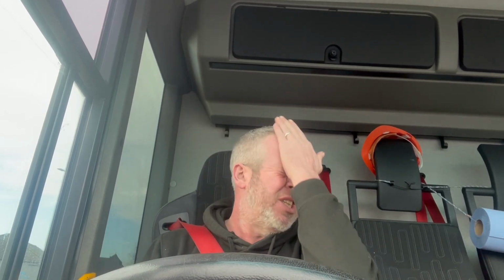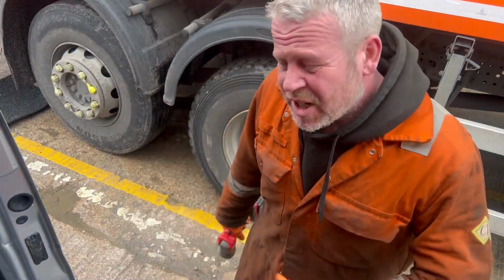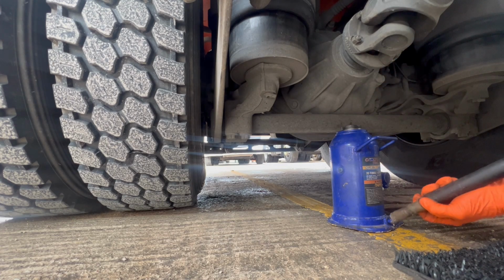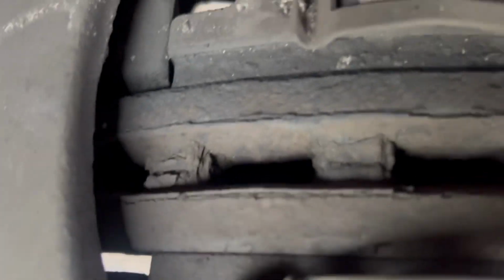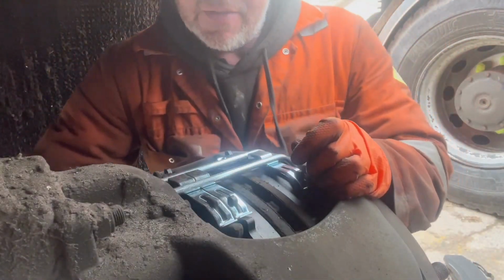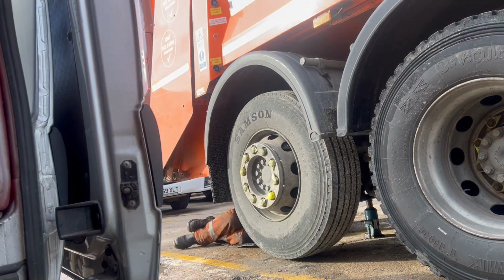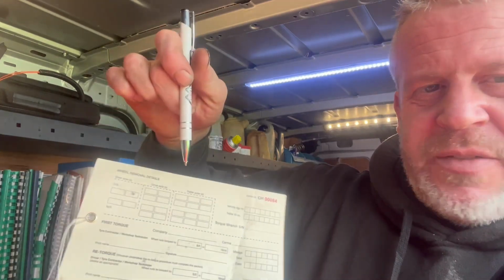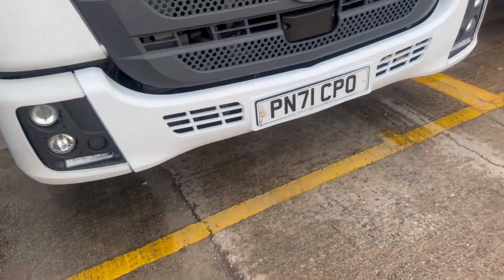Saturday Call Out To A Mercedes Econic Brake Fault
In this video, we go on a call out to address a brake fault on a Mercedes Econic truck. Join us as we diagnose and repair the issue, providing valuable insights and tips along the way. If you're experiencing similar brake issues with your Mercedes Econic, this video is a must-watch!

As Always thank you to CPD And Faun Zoeller for making this all possible.